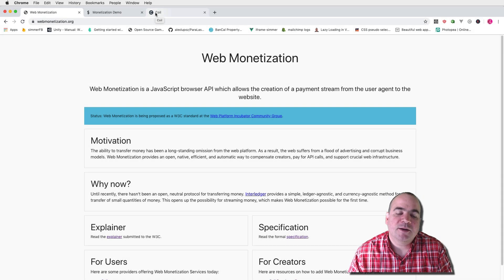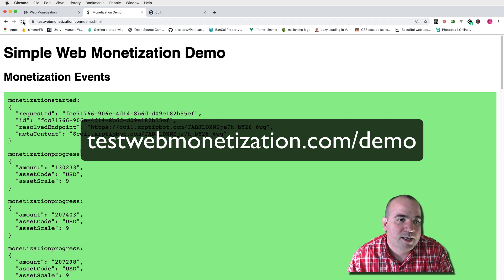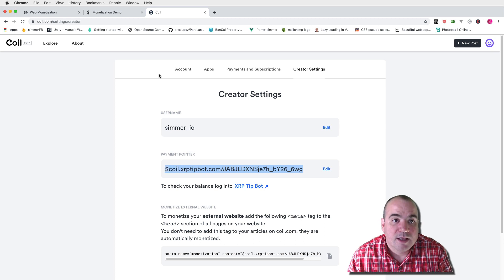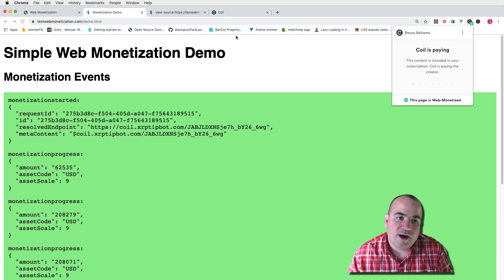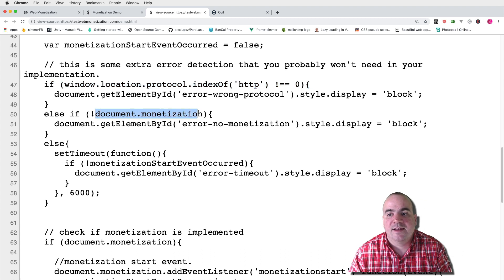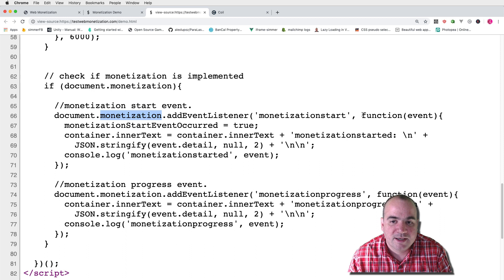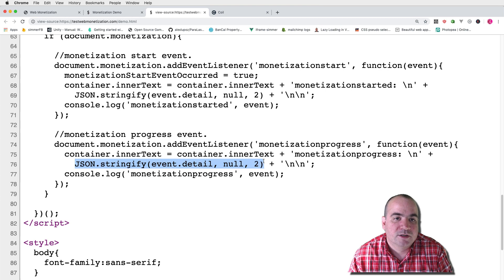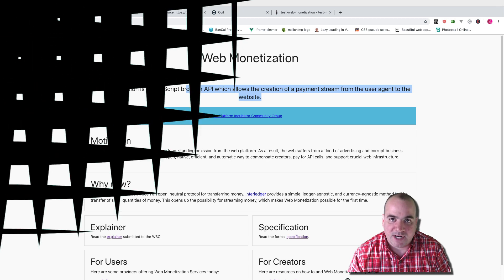Web Monetization API. What is it and how do I implement it?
What is the new Web Monetization API? How do I use it to make money on my websites? What is Coil.com? How do I implement the meta tag and javascript API?

If you have any of these questions, you've found the right video. This video shows a simple implementation of the Web Monetization API, including the monetization meta tag and capturing monetization events like monetizationstarted and monetizationprogress.